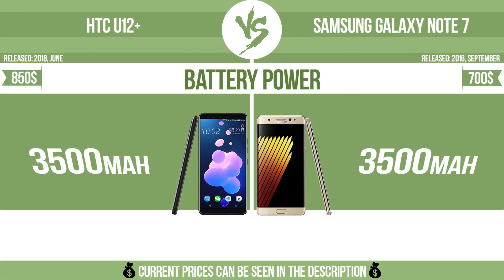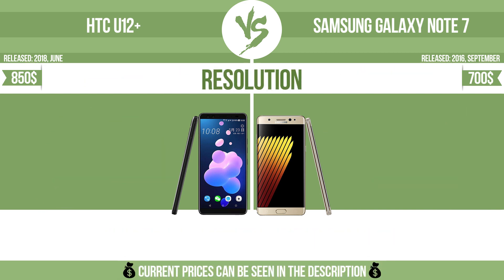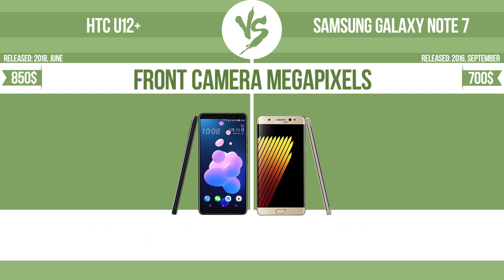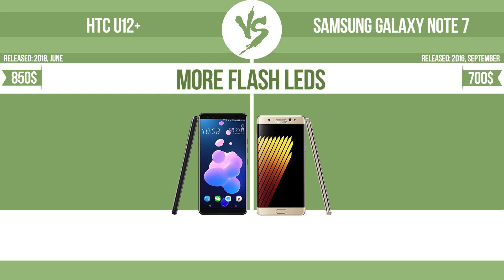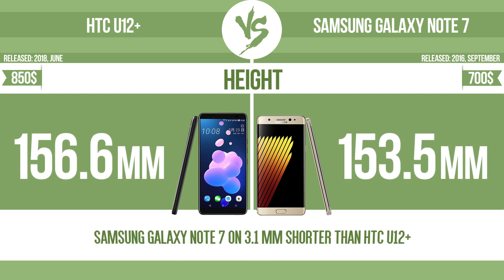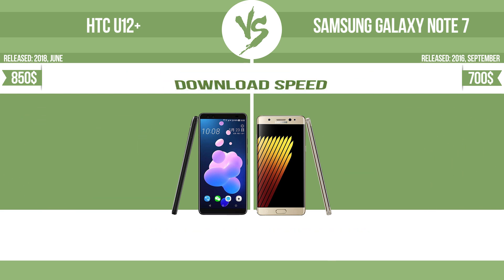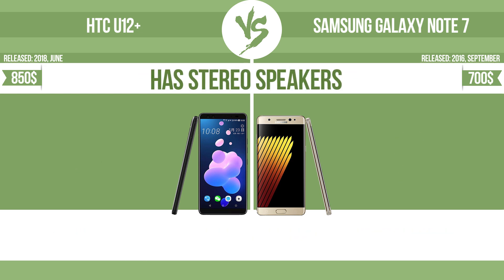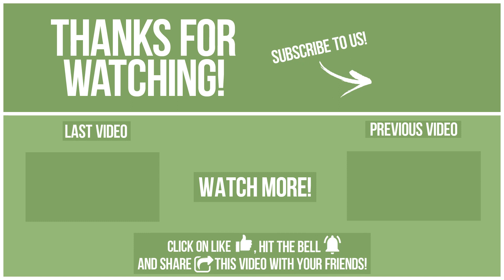HTC U12+ vs Samsung Galaxy Note 7 ✔️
See current devices prices:
HTC U12+